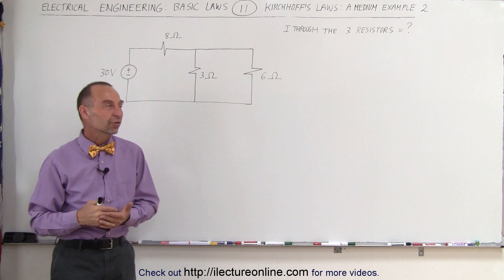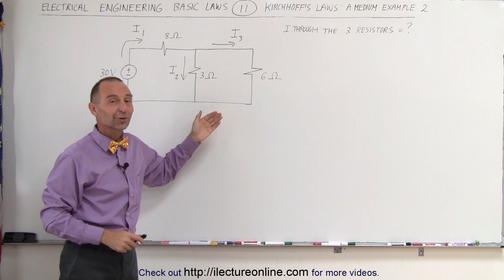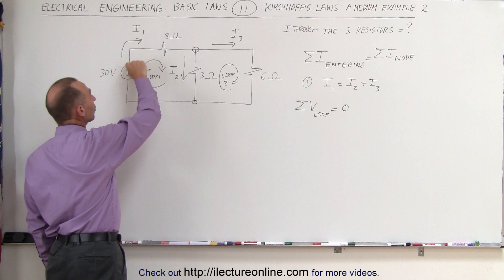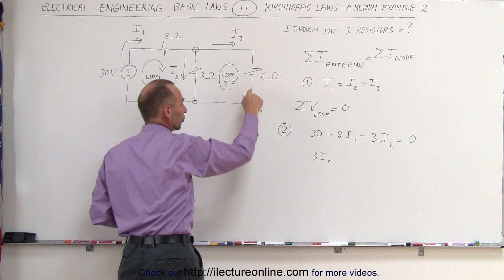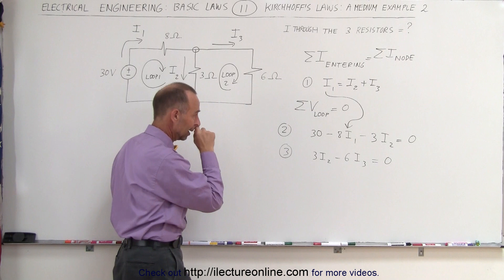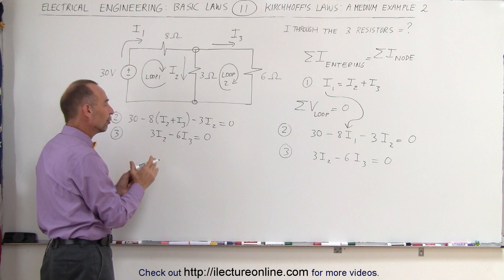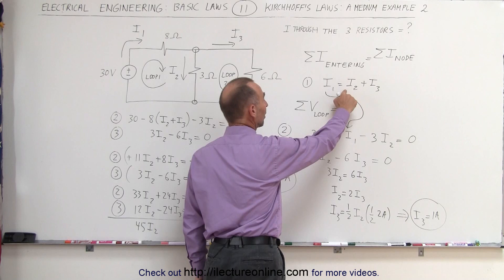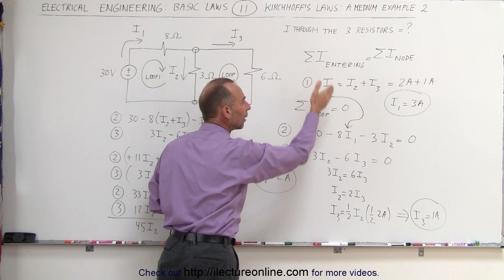Electrical Engineering: Basic Laws (11 of 31) Kirchhoff's Laws: A Medium Example 2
In this video I will use Kirchhoff's law to find the resistance of the 3 resistors of a 2-loop circuit.